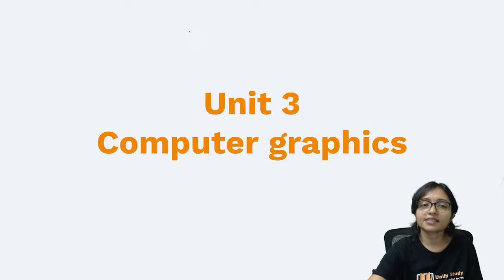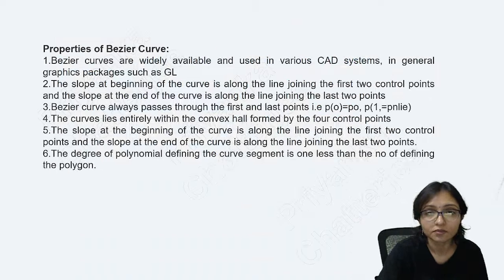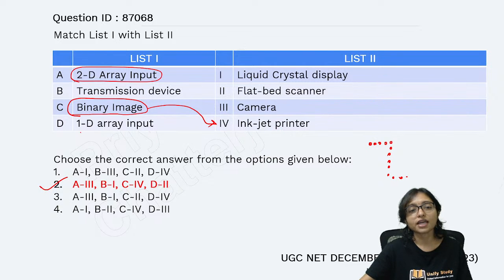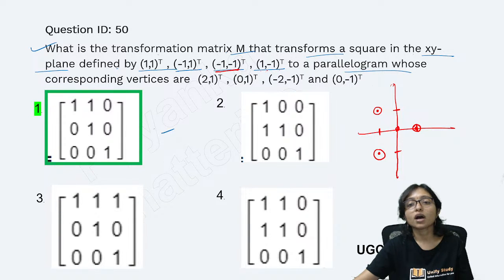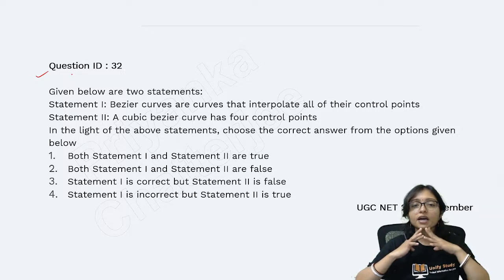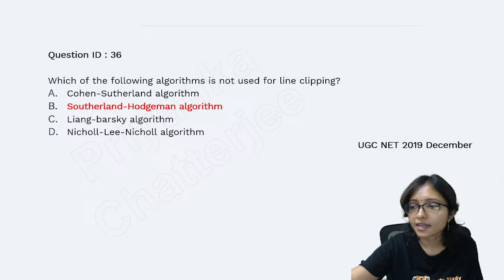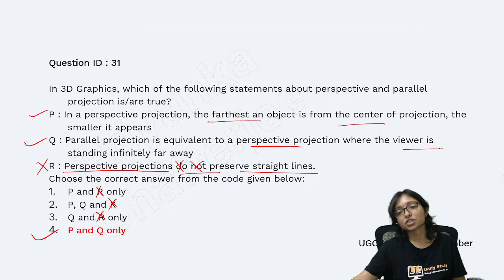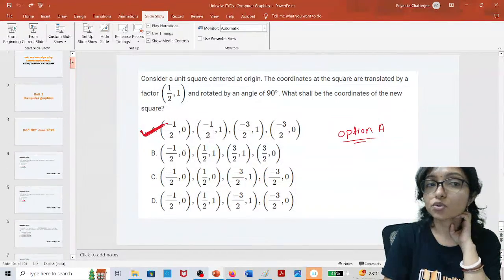Marathon - Computer Graphics UGC NET PYQs 2023-2018 | UGC NET PYQs on Computer Graphics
Marathon - Computer Graphics UGC NET PYQs 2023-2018 | All Important Topics of Computer Graphics